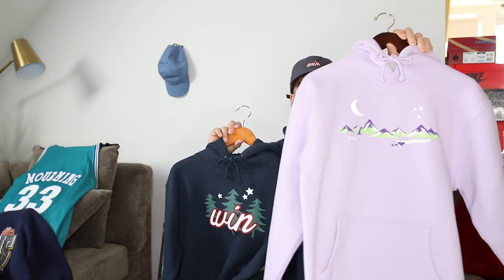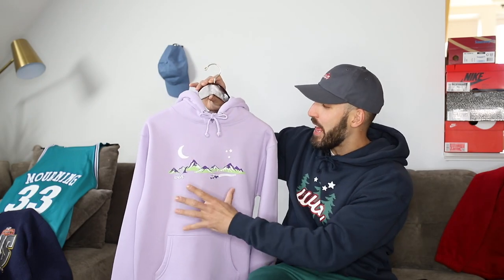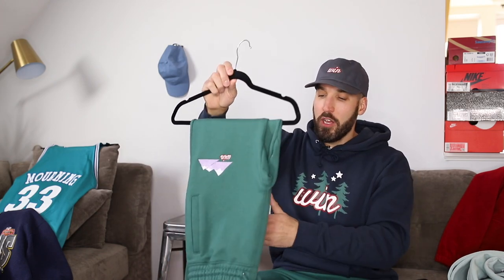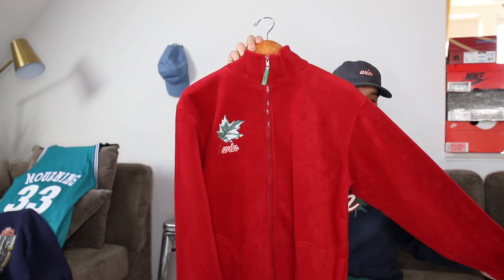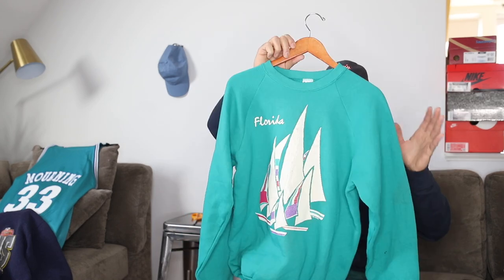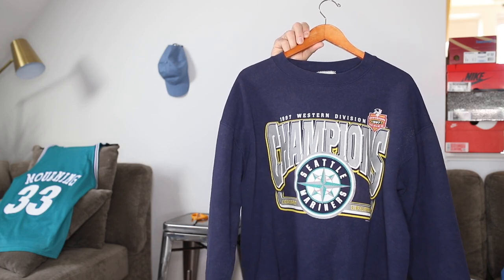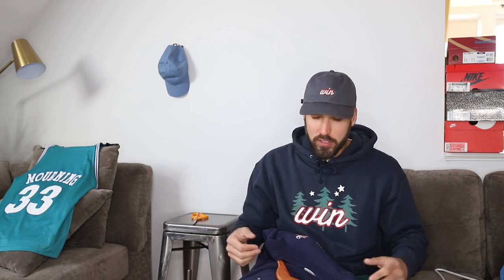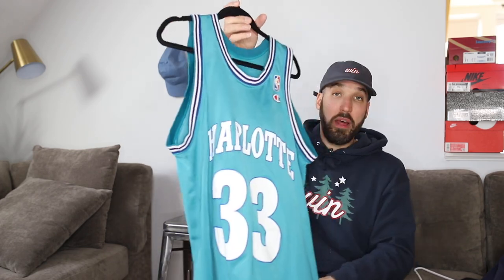VINTAGE CLOTHING PICKUPS! SPRING & SUMMER THRIFTING HAUL - Men's Fashion Haul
Here's a look at my newest vintage clothing pickups for the SPRING AND SUMMER! Also a breakdown of my newest win collection release. Good mix of vintage champion jersey's and sweatshirts and sweatpants for those chill early spring days! Links to the win souvenir spring collection is below!

Let me know what vintage styles you'll be wearing this spring and summer! If you have any thrifting tips for beginners leave it in the comments! Thank you guys for the support, means the world! - Eddie Win

Oh and I'll have my top 5 affordable sneakers for 2021 video up soon!